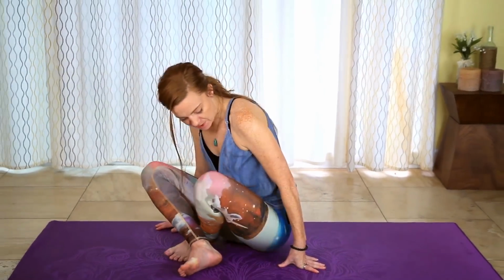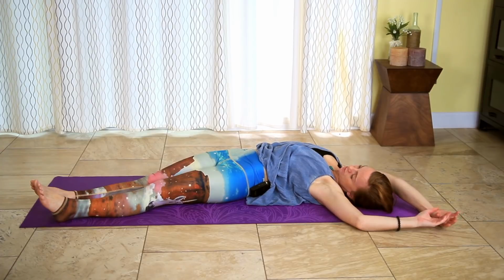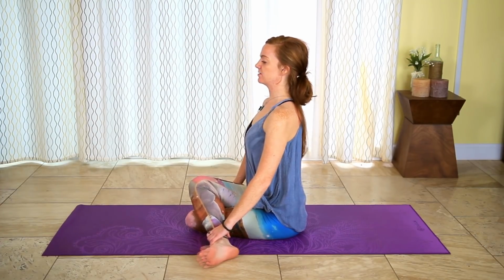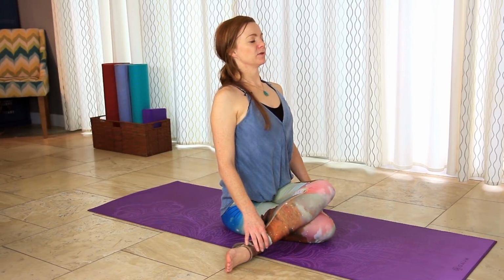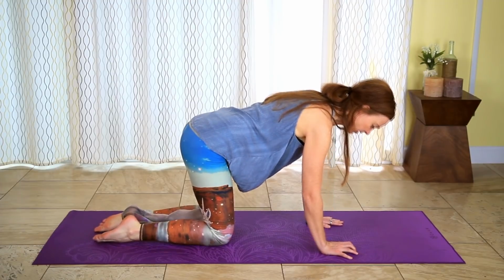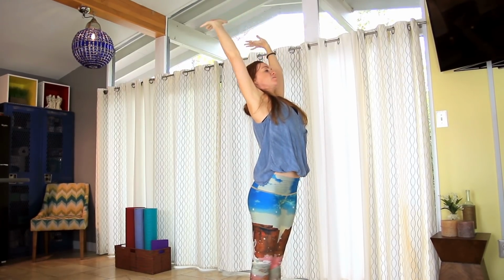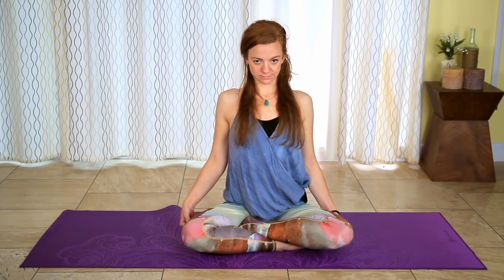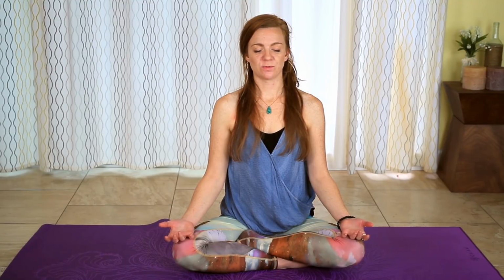Morning Yoga for Beginners - 20 Minute Energizing Start Your Day Flow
This gentle but energizing morning yoga is a great and easy way to get energized and ready for your day.  These beginner stretches are curated to help wake you up, and they also help become more flexible, work out important and often neglected muscles, and have many other help benefits.  Getting your yoga in, in the morning is always an easy way to improve your health, and help kick start your day by becoming more grounded, more aware, and happy! Certified Yoga Instructor Carolyn Rae from Austin TX, leads this Yoga flow. This is a Beginners level instructional Yoga video.